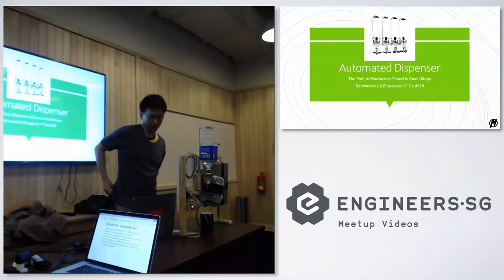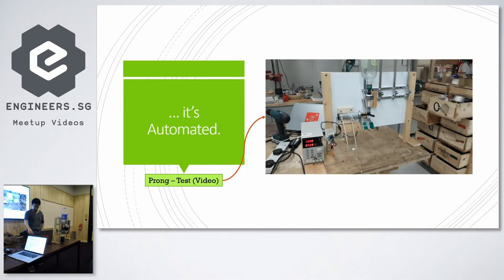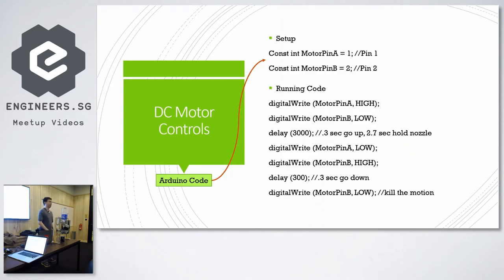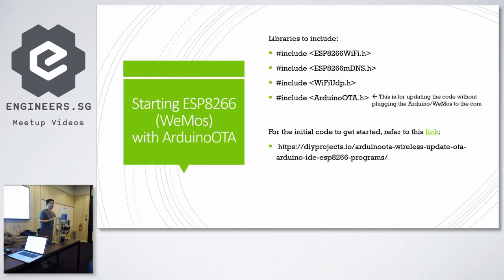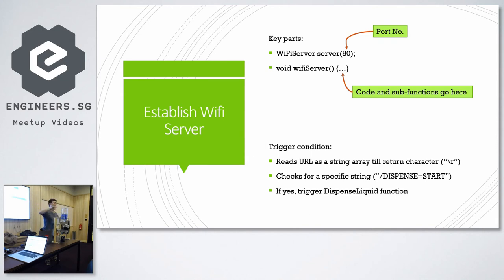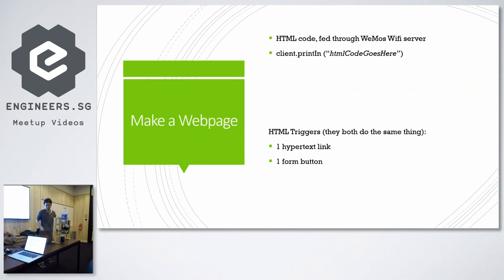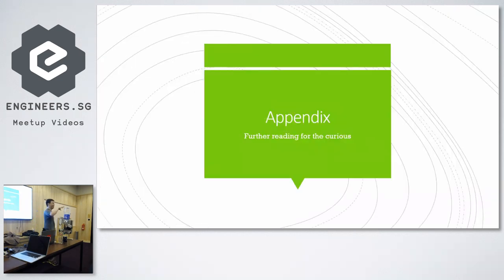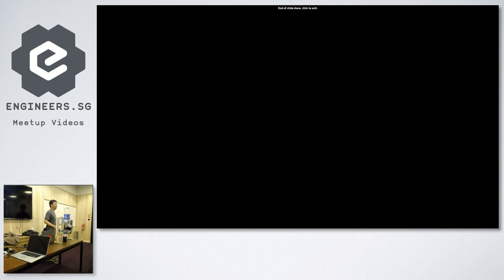Automated dispenser: The path to madness is paved in small steps - Hackware v4.2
Speaker: Neo En-Dian and M